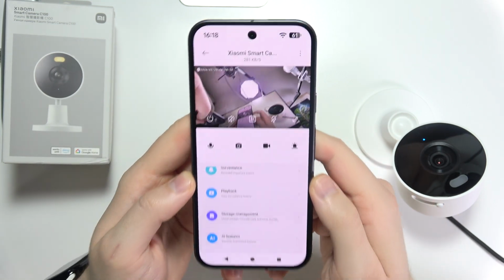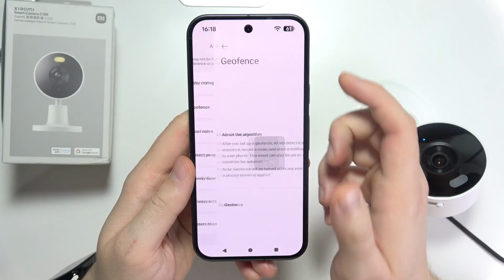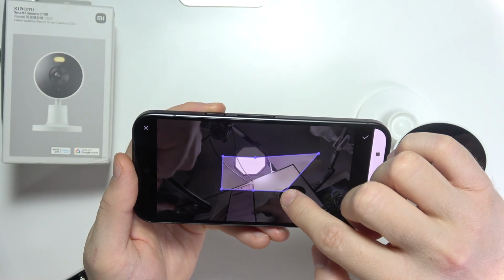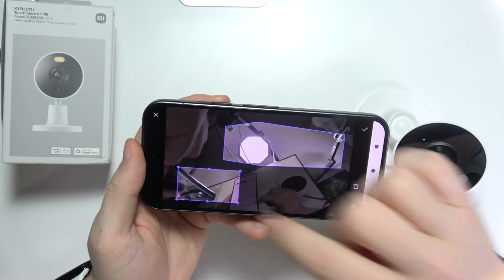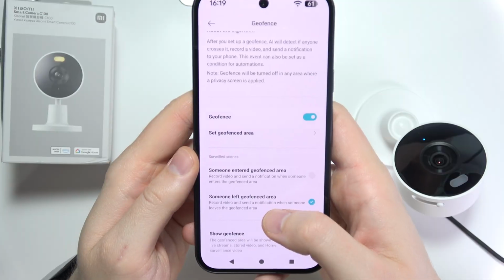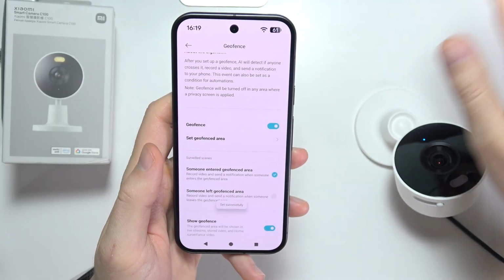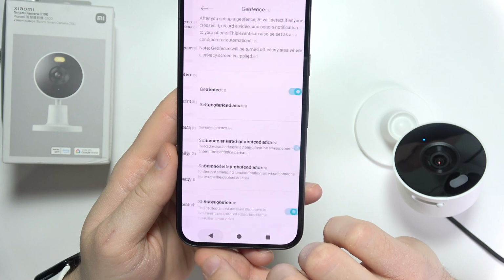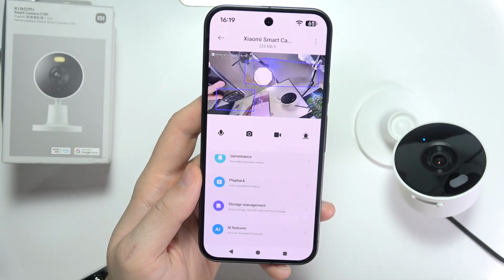Xiaomi Smart Camera C100: How to Set Up Geofence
Learn how to set up geofence on your Xiaomi Smart Camera C100. This video explains how to configure location-based triggers in the Xiaomi Home app to automatically activate or deactivate the camera when you arrive or leave a specified area.

📌 Works with: Xiaomi Smart Camera C100, Xiaomi Home app (latest version)

✔ Step-by-step instructions for setting up geofence
✔ Tips for optimizing location-based camera automation
✔ Compatible with both Android & iOS devices